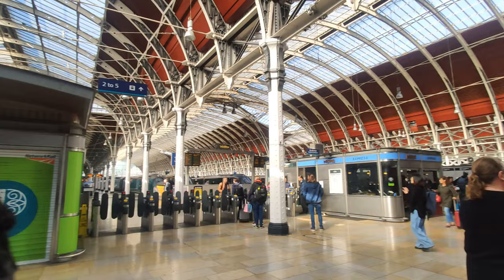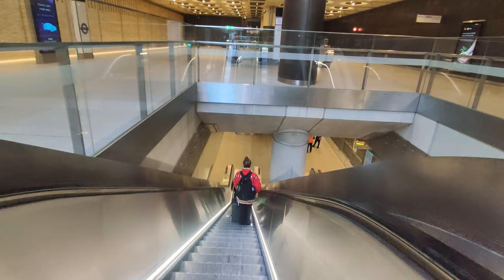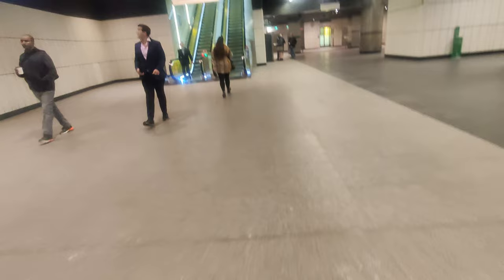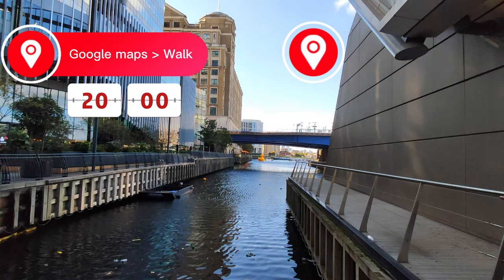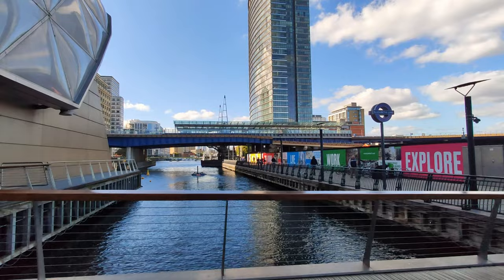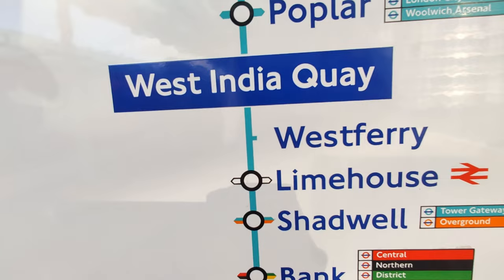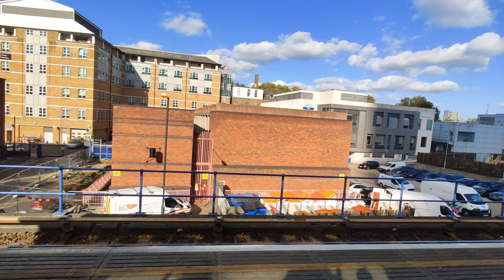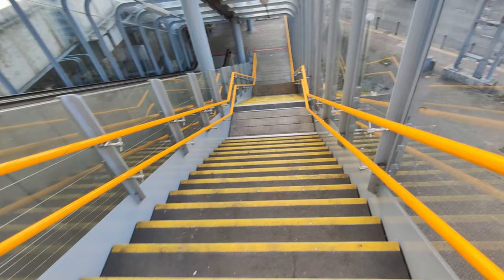York St John University | London Campus | New Location | Travel guide from Paddington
Hello everyone, This is my raw travel guide video to new location of York St John University , London Campus in East India , Export Building 6th floor starting from Paddington. This video might be useful if you're traveling from west London but trains and tubes might vary according to your accommodation. Peace.